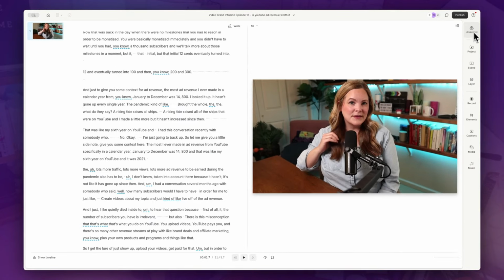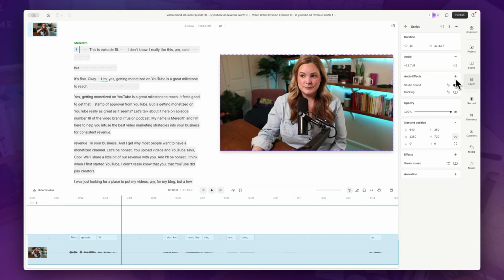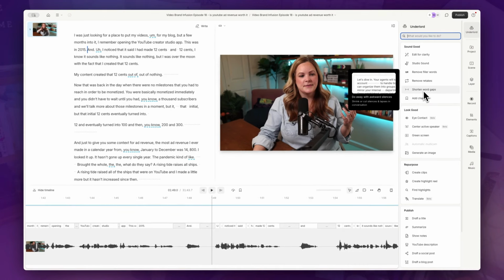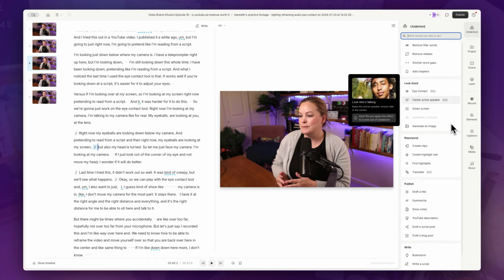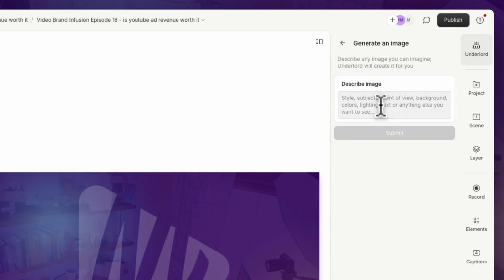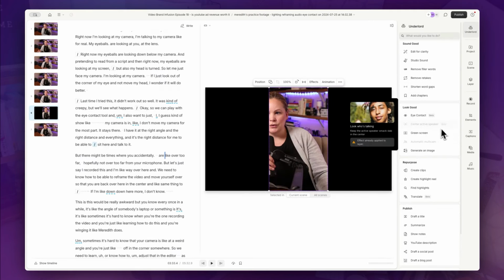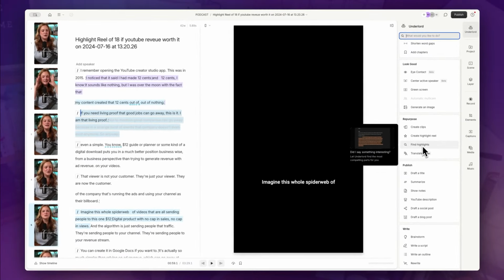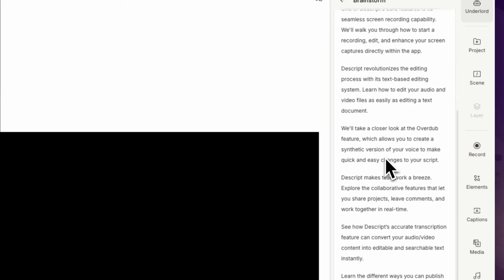Descript Explained All of Underlord's AI Features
Descript AI (Underlord) is changing the game for content creators, and in this video, we're exploring ALL of its powerful features. This is every Descript AI feature explained!

0:00 Descript Explained: All of Underlord's AI Features
00:42 Edit for Clarity
02:39 Studio Sound
04:11 Remove Filler Words
05:06 Remove Retakes
05:46 Shorten Word Gaps
08:14 Add Chapters
08:43 Descript Eye Contact
09:52 Green Screen
11:47 Automatic Multicap
13:08 Center Active Speaker
13:32 Create Clips
15:05 Hightlight Reel
15:34 Find Highlights
16:27 Draft a Title
17:05 Summarize
17:21 Show Notes
17:50 YouTube Description
18:00 Draft Social Post
18:31 Draft a Blog Post
19:15 Brainstorm
19:40 Write a Script

👀 ABOUT ME